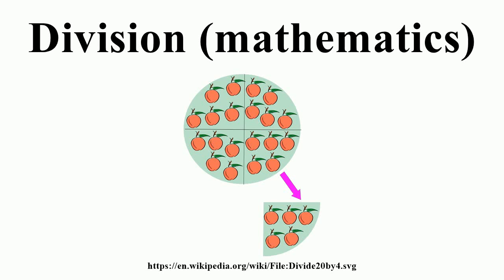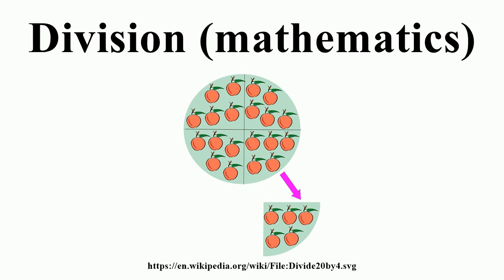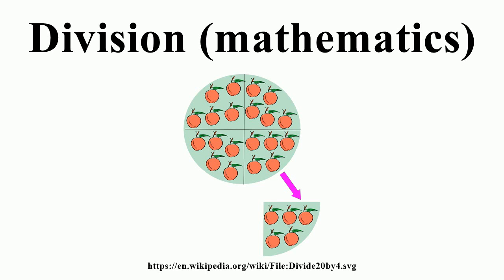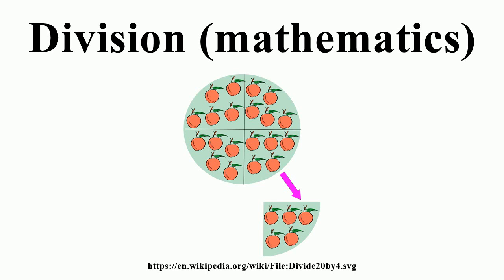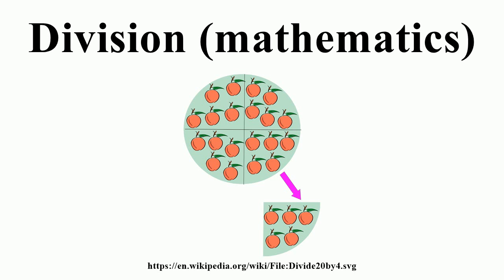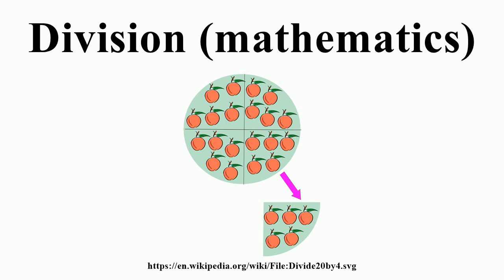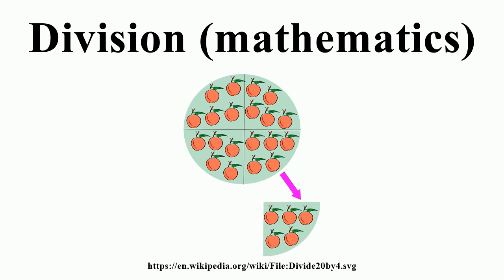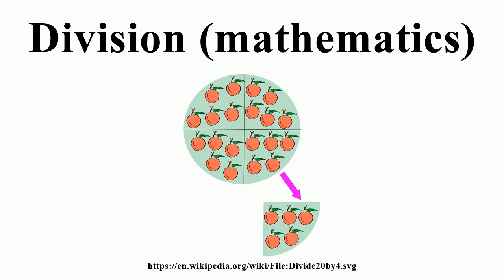Division (mathematics)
Image-Copyright-Info
Image is in public domain
Author-Info:   Amirki
Image-Copyright-Info